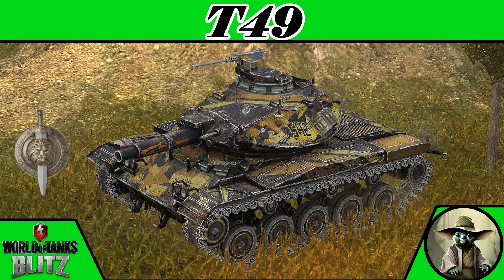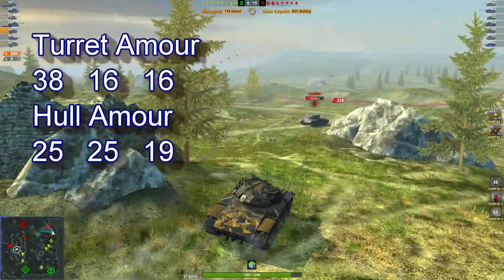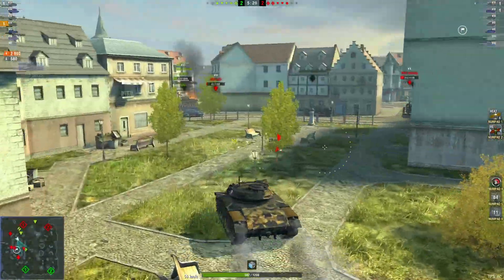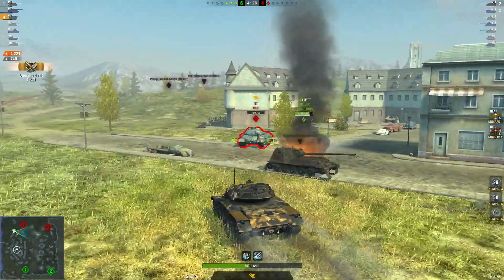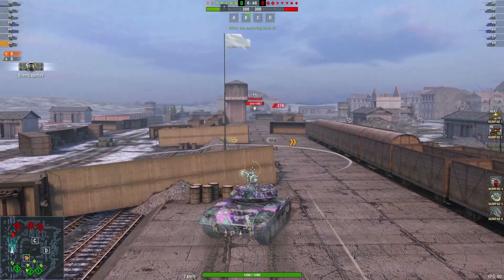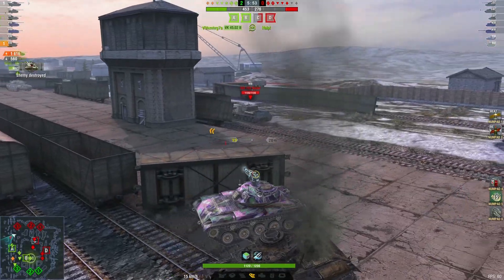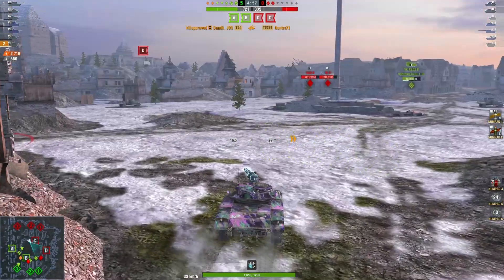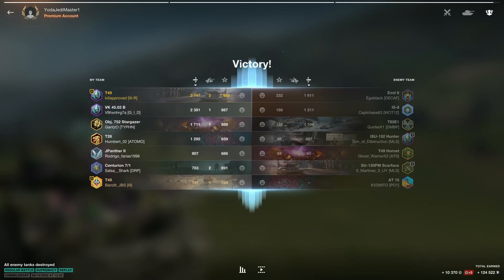T49 -_- World of Tanks Blitz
Thanks to Maxiapple2 and killapproved for your replays of the tier 8 light tank the T49.